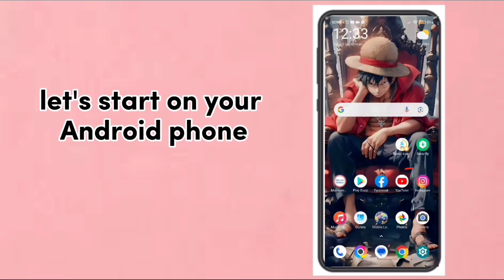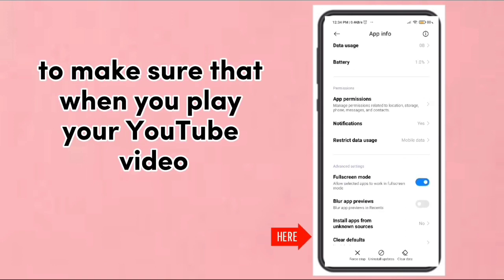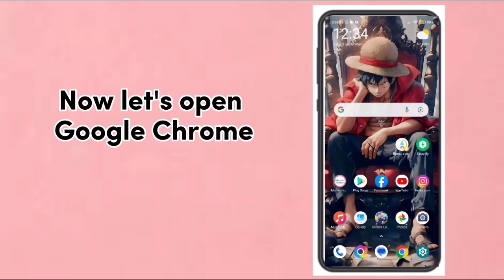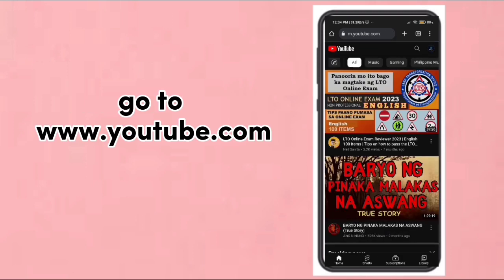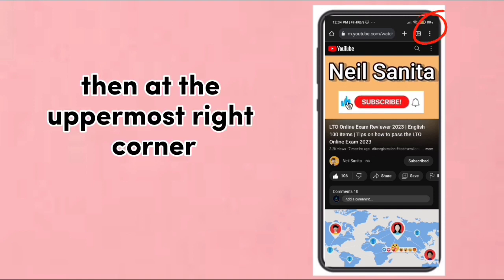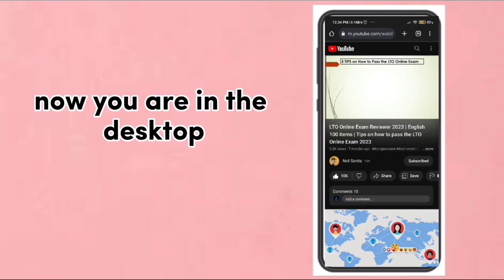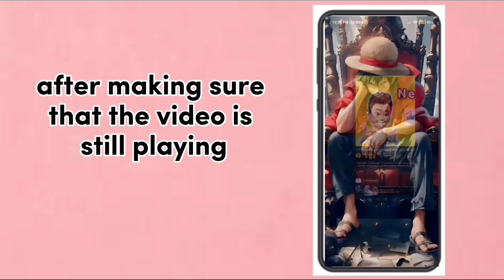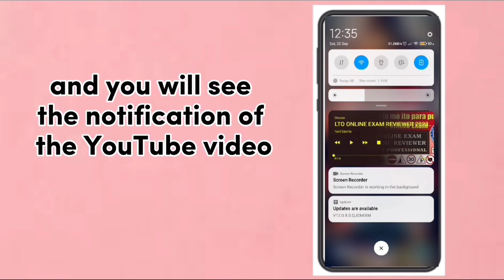How to play YouTube Video in background on Android Cellphone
This video is a step-by-step tutorial on how to play youtube video in background on Android phones.